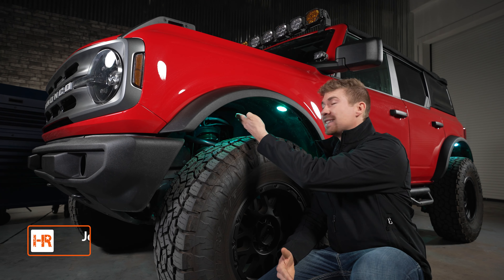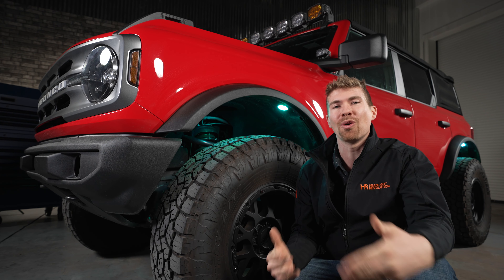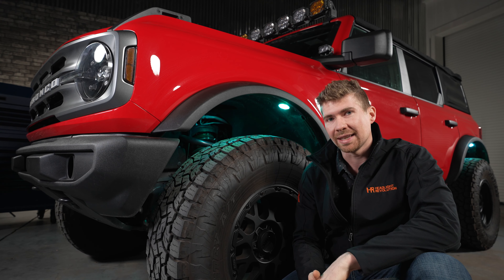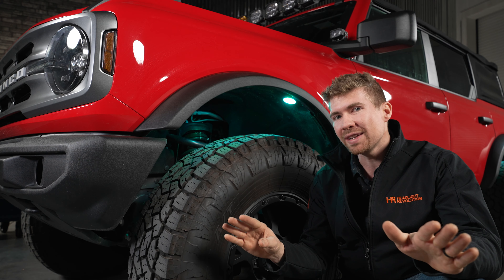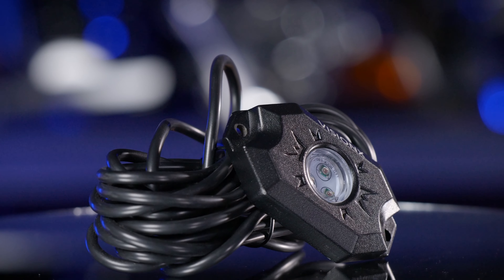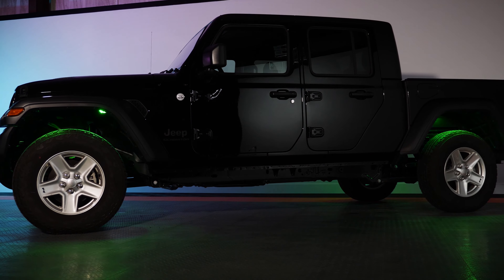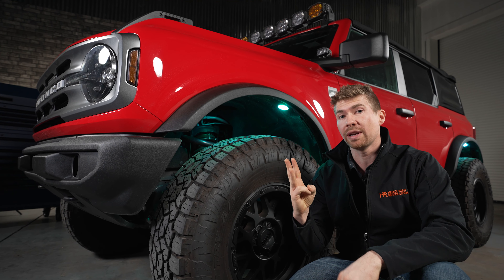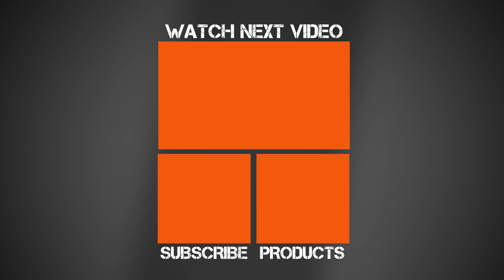The Best Rock Light Systems On The Market in 2023 | Headlight Revolution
Rock lights can be used for a variety of needs, from style to off-roading, or potentially a work light for the wheel welds. The variety of uses leads to a lot of companies out there with rock light systems, but not all products are worth installing. We have previously done the testing and found the best rock lights for your application.